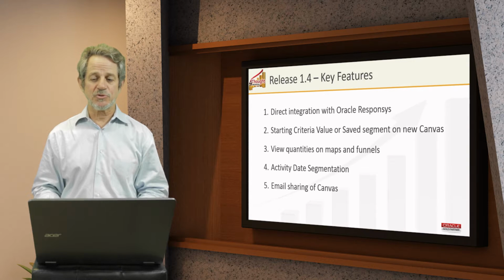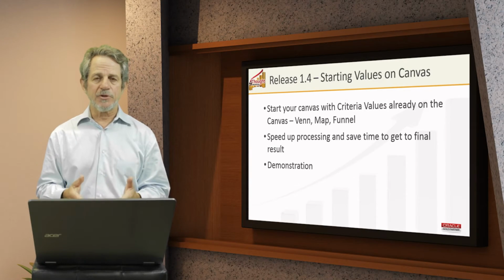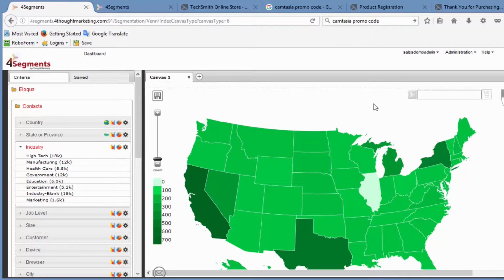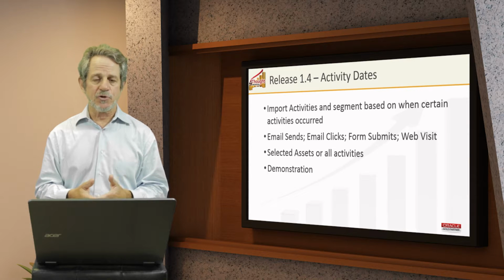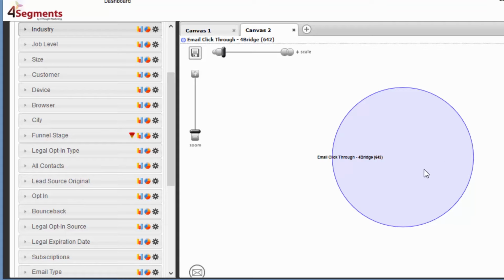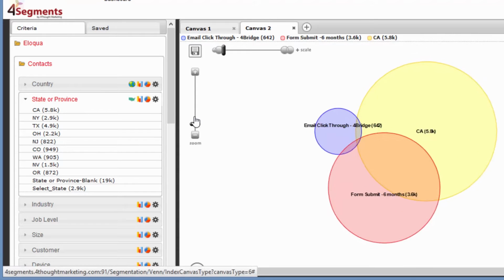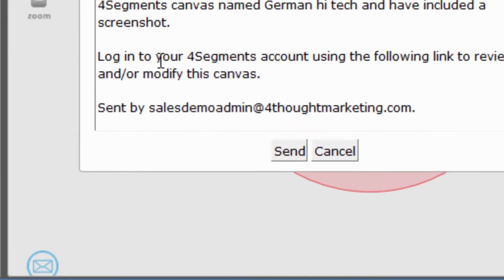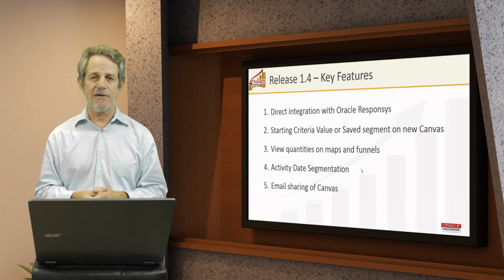4Segments Version 1.4 Release